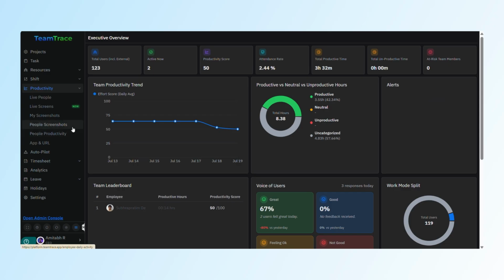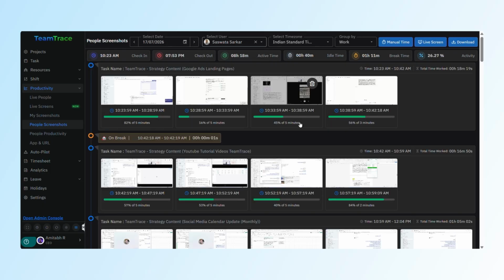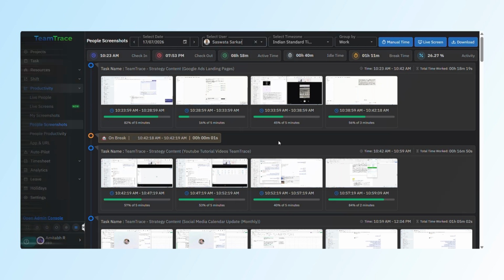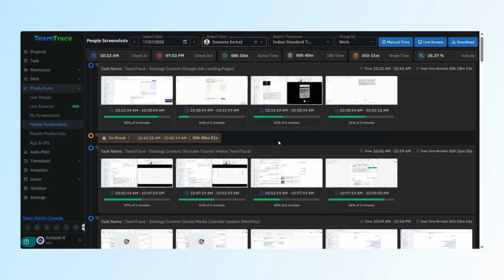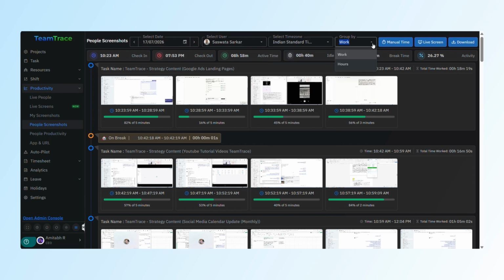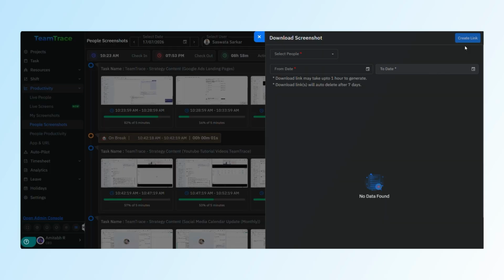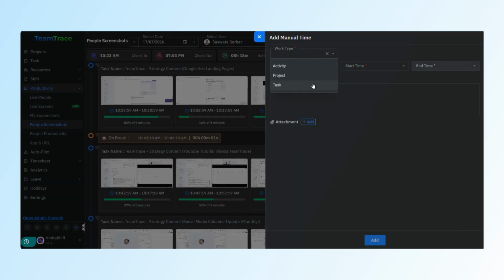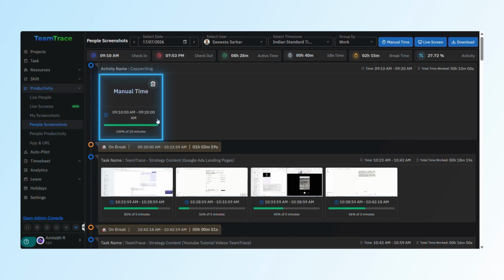People Screenshots on TeamTrace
This video walks you through the People Screenshots feature on TeamTrace, giving you a complete picture of daily employee activity.

👍 Found this helpful? Give the video a like!
💬 Have questions? Drop them in the comments below!